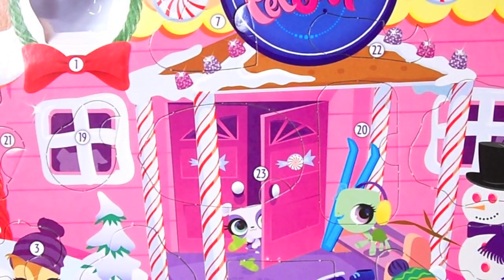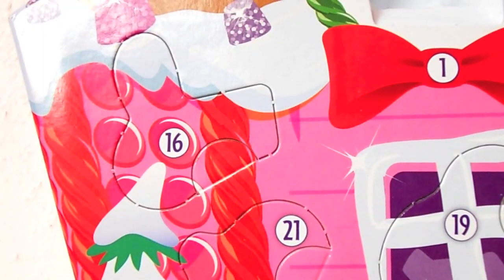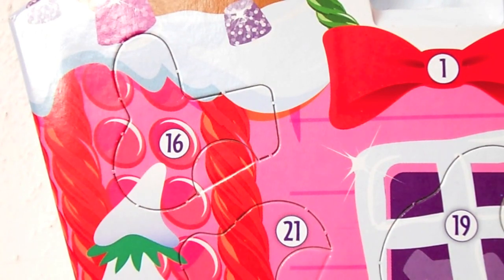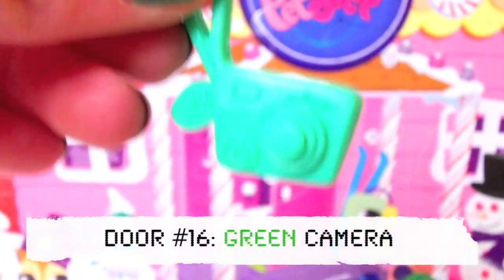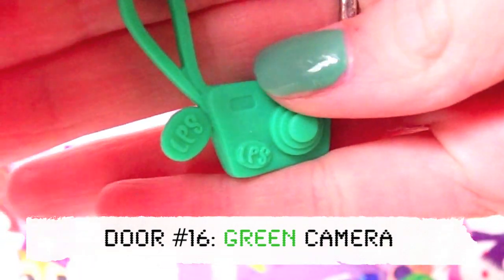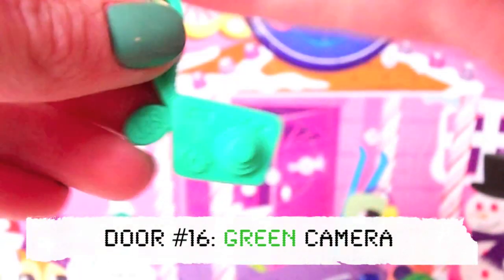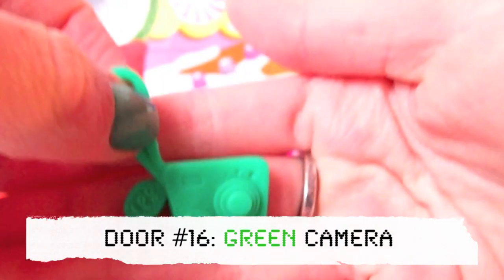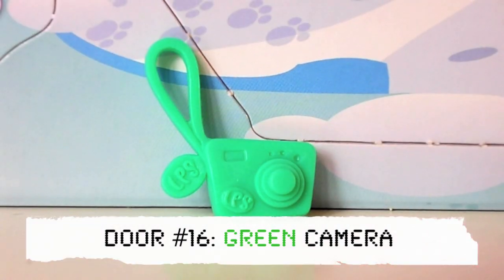LPS: Advent Calendar # Door 16!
Link Door #17:
Coming 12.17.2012 DISCLAIMER My channel is mainly about Littlest Pet Shop from 2005 respectively. The vast majority of fans of these franchises (according my own and other's polls) have long since grown up. I myself was born in 1997, and my videos have always been made with the intention of reaching a similar age group of people. I am an adult collector of these toy lines, and I review and discuss these franchises in a mature fashion. These videos are made all ages but specifically with the adult collector in mind. DISCLAIMER My channel is mainly about Littlest Pet Shop from 2005 respectively. The vast majority of fans of these franchises (according my own and other's polls) have long since grown up. I myself was born in 1997, and my videos have always been made with the intention of reaching a similar age group of people. I am an adult collector of these toy lines, and I review and discuss these franchises in a mature fashion. These videos are made all ages but specifically with the adult collector in mind.